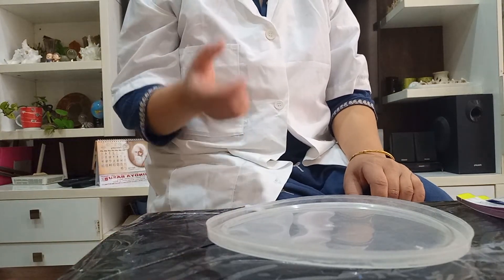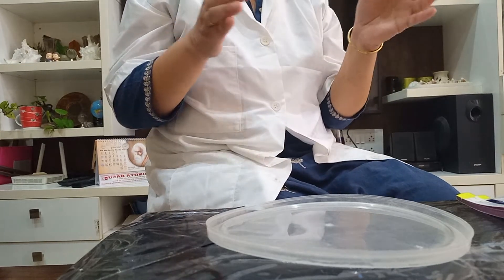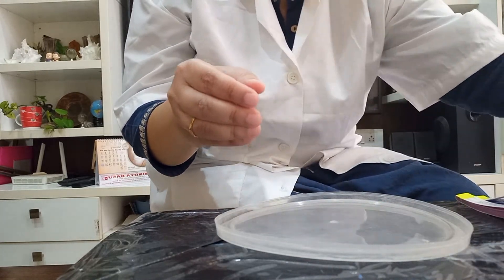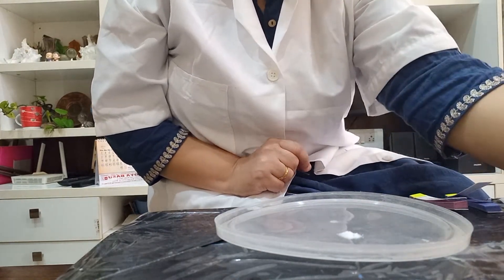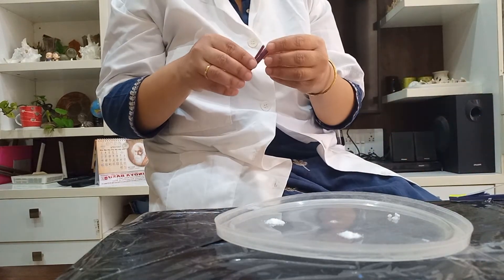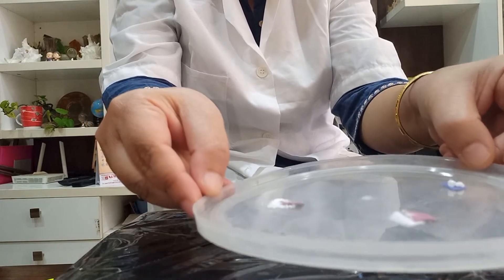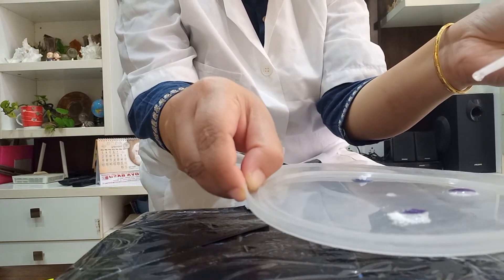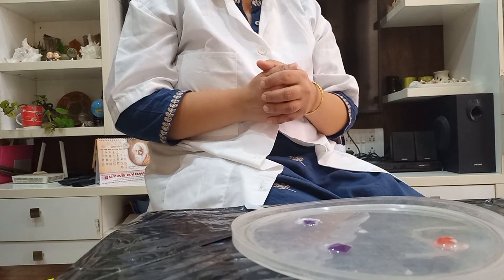A Simple Experiment To Understand The Arrhenius Theory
Arrhenius theory explains that aqueous solution of acids or base gives H+ or OH- ions. Acids and base should be dissolve in water to show their acidic or basic properties. Most of the time students memorize the facts as an information. We can do a simple experiment with household things to prove the Arrhenius theory. After doing this experiment students will never forget the concepts. Such simple activities create interest among them to study science. I hope, students from 7th to 9th grade students will like this video and try to do this experiment at home.